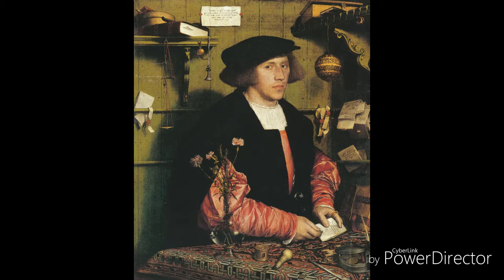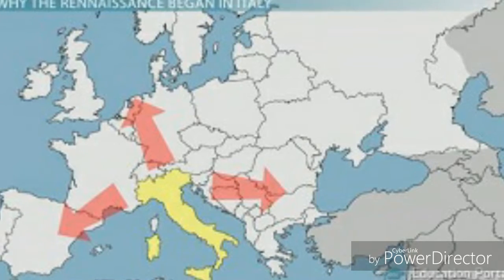Portrait of Gisze - analysis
Western Civilization Renaissance project